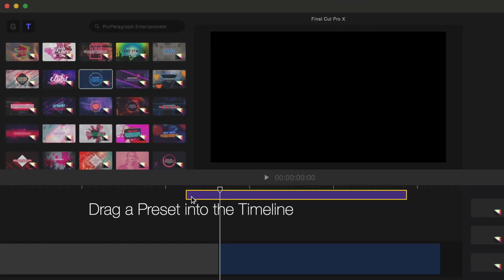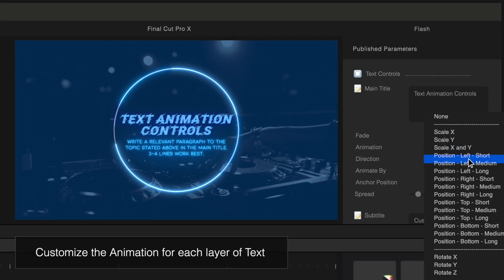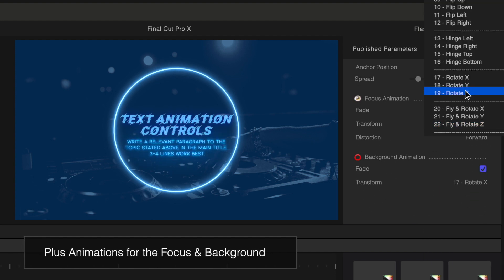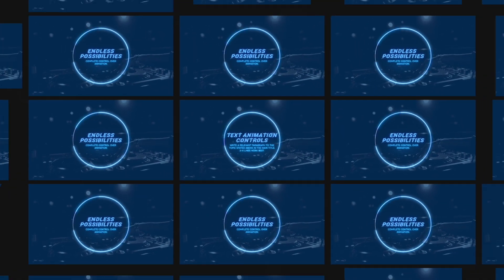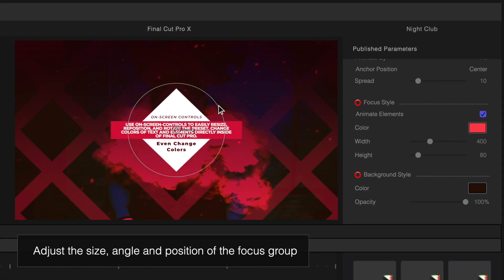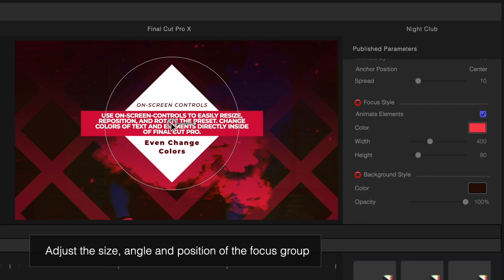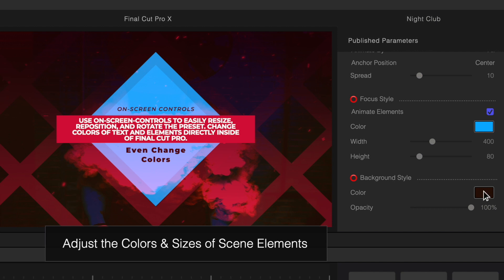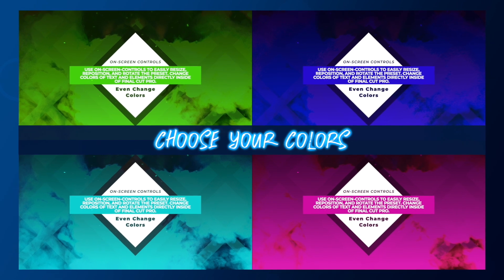ProParagraph Entertainment - Professional Description Titles for Final Cut Pro - Pixel Film Studios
ProParagraph Entertainment

Professional Description Titles for Final Cut Pro
ProParagraph Entertainment is a collection of 30 self-animating description titles created exclusively for use in Final Cut Pro X. Each preset is professionally designed with customizable text, backgrounds, and elements. Type in your own text, change any element’s colors and even choose new animations using drop-down menus. Save time and money editing with ProParagraph Entertainment from Pixel Film Studios.
Compatible in any 16:9 project. (HD, 4K UHD, 5K UHD, etc.)

30 Professional Description Titles
ProParagraph Entertainment includes 30 description titles created exclusively for Final Cut Pro X. This way users have plenty of variety when displaying their large blocks of text. Each ProParagraph Entertainment is adaptable to any project and features customizable animations, colors, and more.

Use to Describe Something
ProParagraph Entertainment is perfect for when you need to put a large amount of text in your video. Just replace the text with the text you'd like to describe and set a desired animation. You can set the background to be completely opaque, or have the underlying media show through the background.

Use as a Definition or List
Alternatively, you can use ProParagraph Entertainment to seamlessly define or list items in your video. Create descriptions, lists, and more using this method. ProParagraph Entertainment provides users with a great way to break up any video.

Adjust Position, Rotation, Scale & Colors
ProParagraph Entertainment includes on-screen controls so that users can reposition, resize and rotate their titles however they like with absolute ease. Just move the puck reposition, the dial to rotate and adjust the ring to resize. Customize any element's color by simply using the picker to select your preferred color. ProParagraph Entertainment lets users customize presets to perfection.

Enter Your Own Text
ProParagraph Entertainment allows you to replace preset text with your own. Changing the text is easy. Just select the current text. Delete it. Then, type in your new text. You can change colors, fonts, and much more.

Customize Animations
Each title is ready-to-use with pre-selected animations, but you can quickly change the animation of your title by selecting presets from drop-down menus. You can individually adjust the animation of any layer of text, the focus group and the background. Fine tune the animation on any design to your liking.